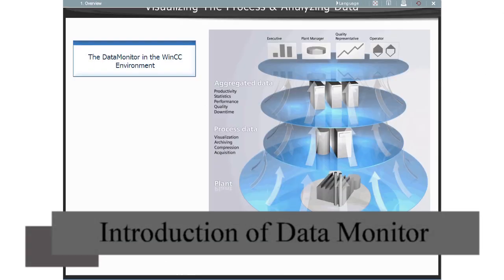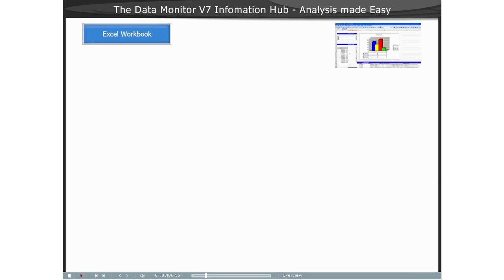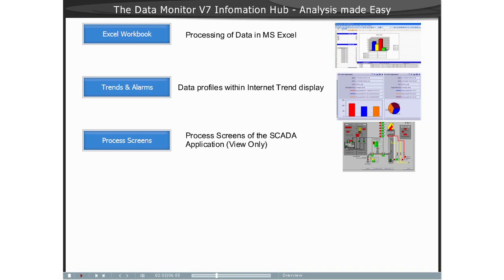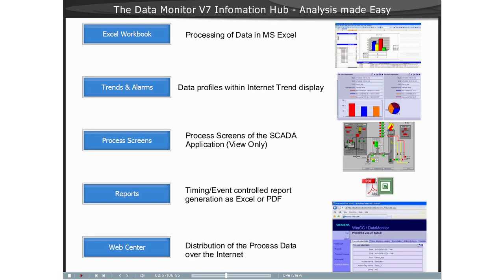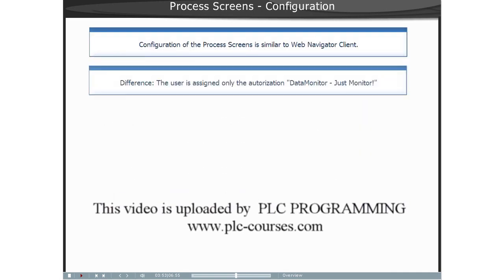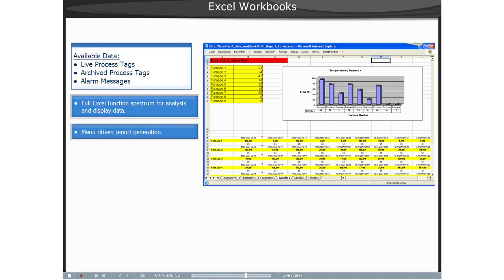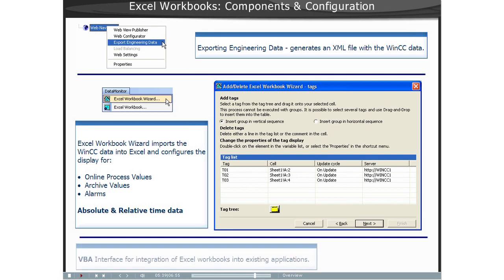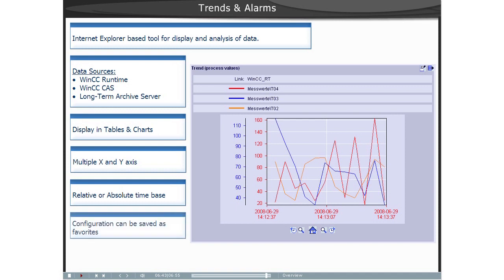01 - WinCC Data Monitor V7 - Introduction